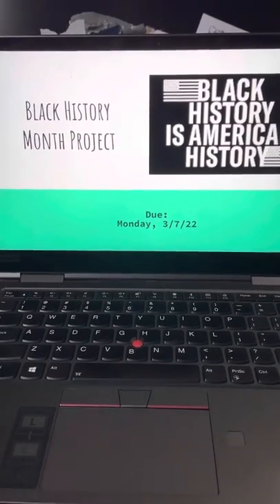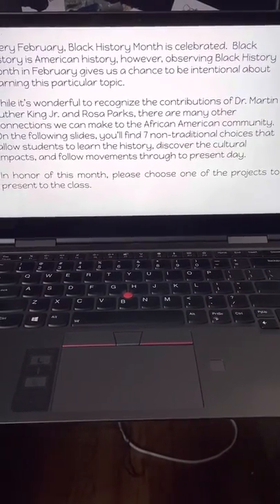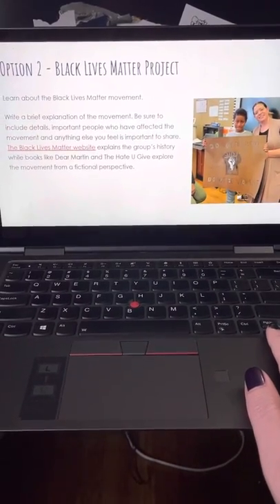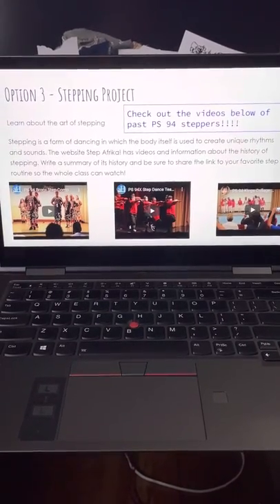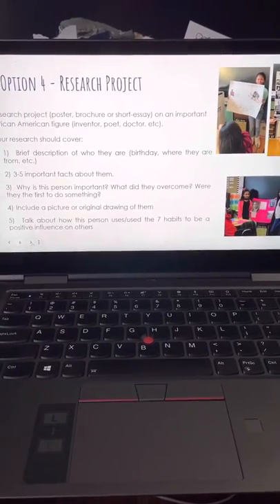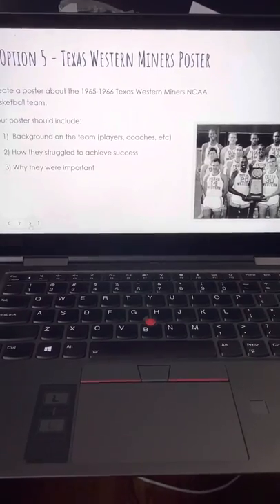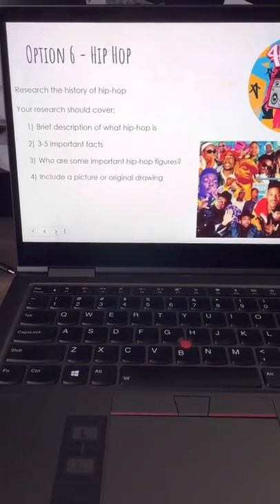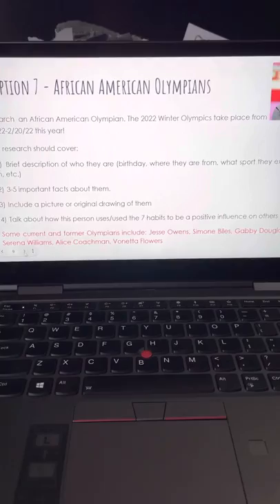Explanation of Black History Month projects